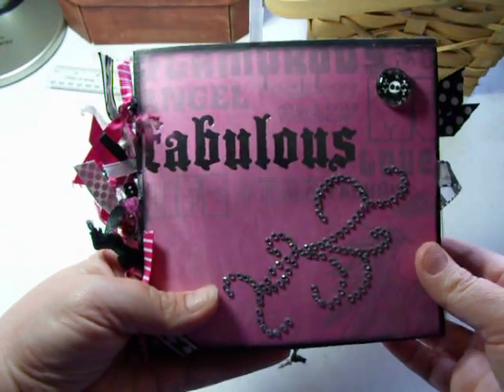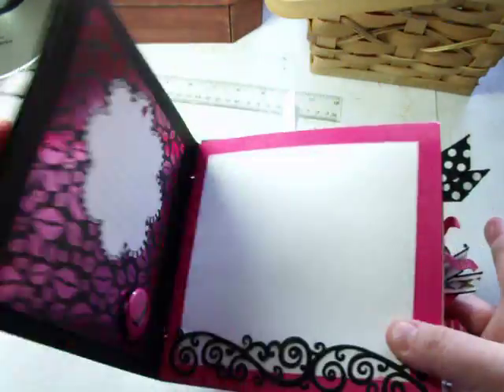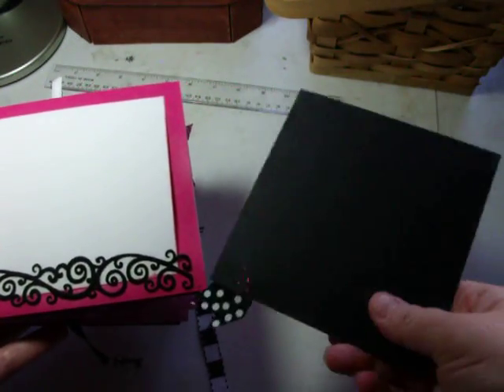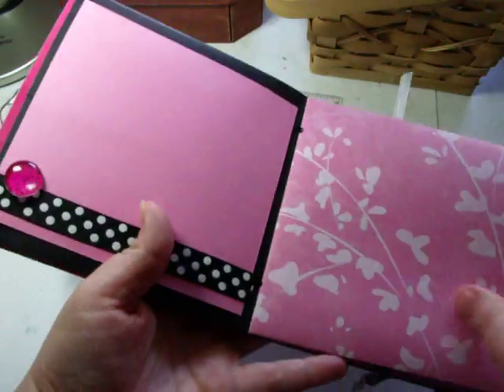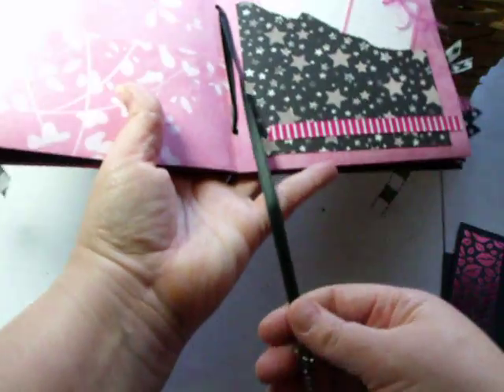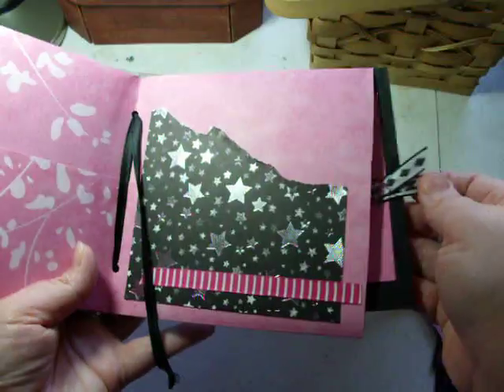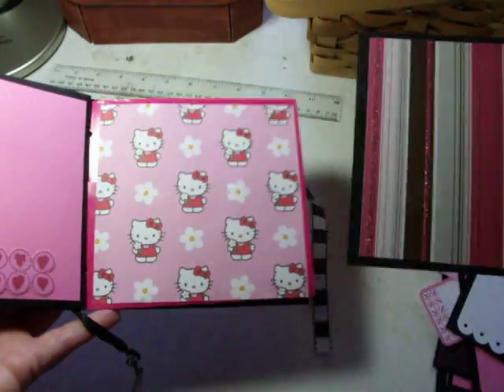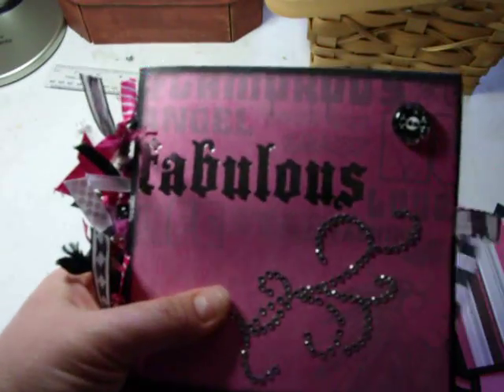Blinged out Paper Mini Book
Mini book I made for my daughter, its all 12 x 12 folded paper, and its Fabulous, just like her! Hope you like!